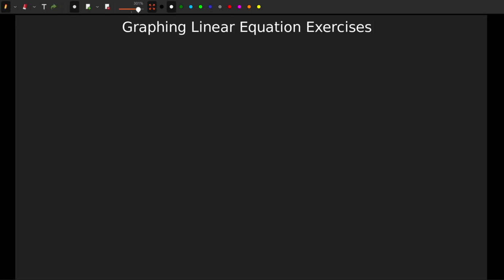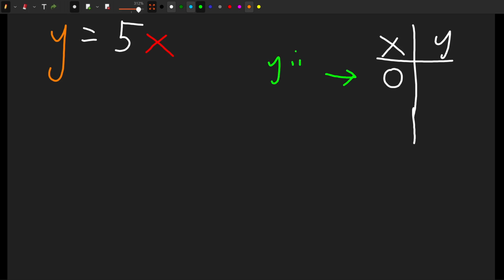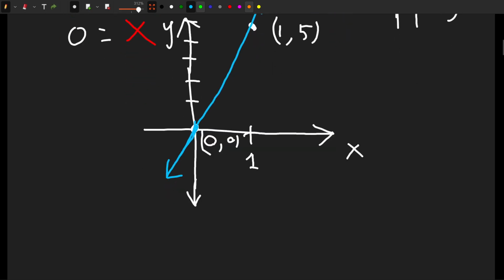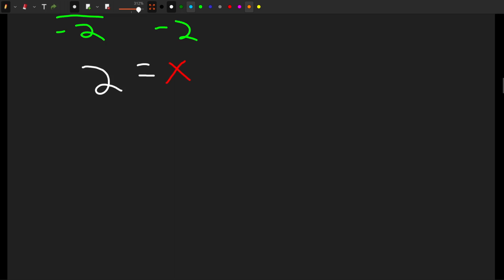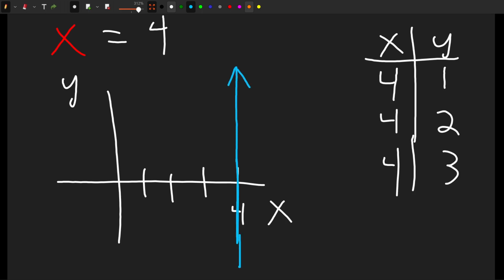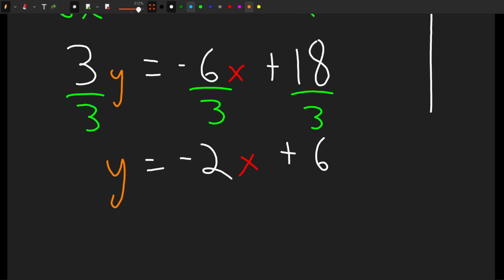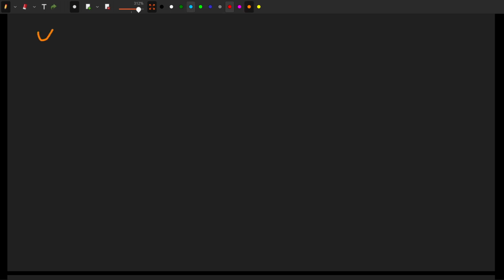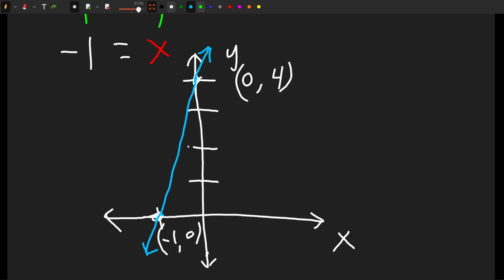31 Graphing Linear Equation Exercises - Algebra 1/2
Examples of graphing linear equations